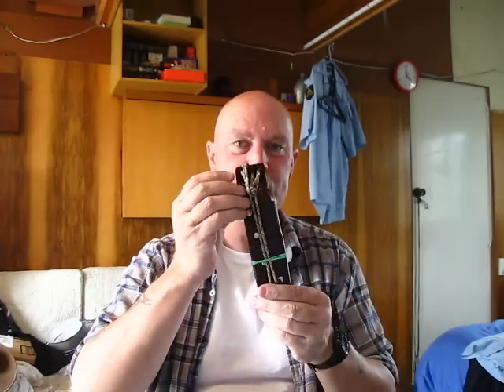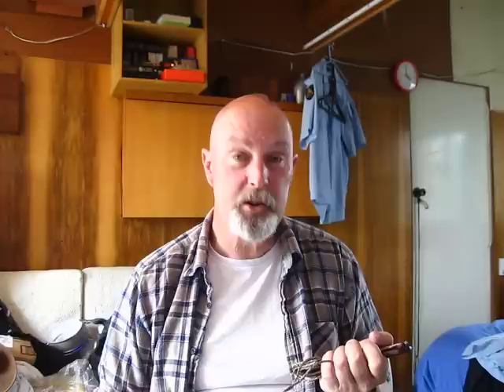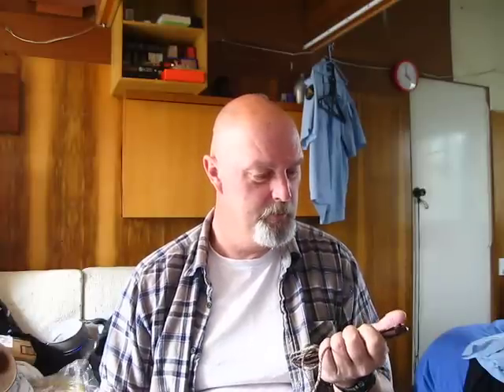My new neck knife sheath, made by RDPproject, Rob!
Wow. I'm finding it hard to describe my feelings at the moment. I am so blessed to have such mighty friends in Youtube. Thank you from my heart, Rob.